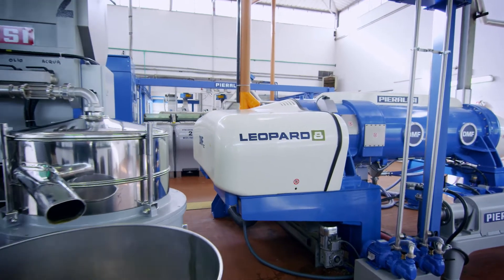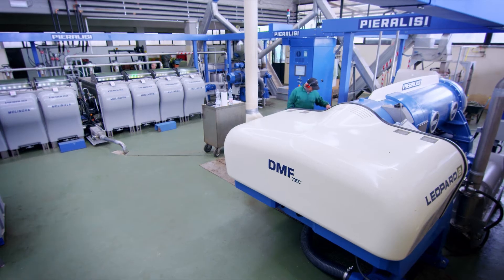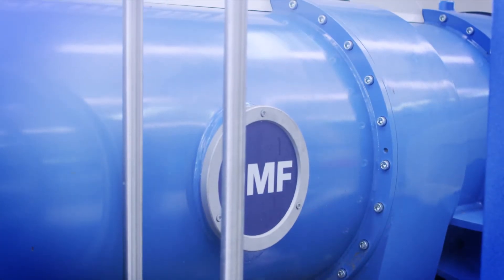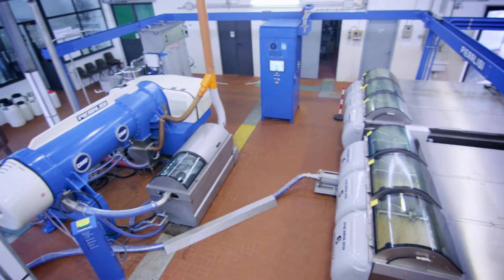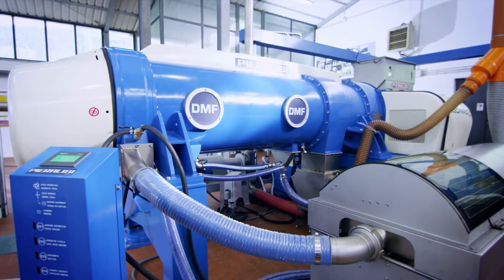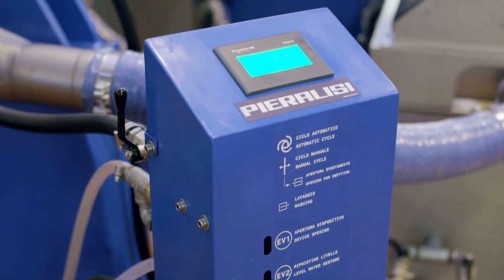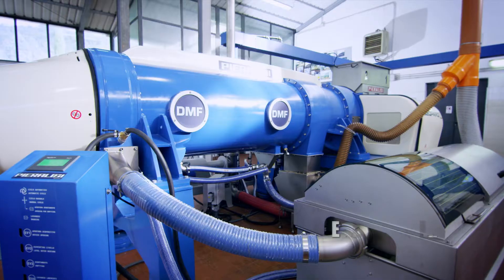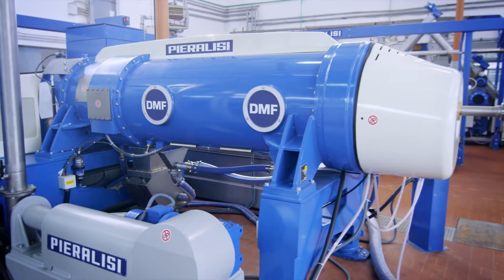Decanter LEOPARD... during the process!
LEOPARD, the cutting-edge technological solution for the extraction of olive oil, is the result of DMF technology (Multi Phases Decanter) technology.
LEOPARD is the only two-phase decanter centrifuge that produces dehydrated pomace similar to that from a three phase decanter; it also recovers the pulp (“pâté”) from the pomace, ideal for use in agricultural applications and animal feed.